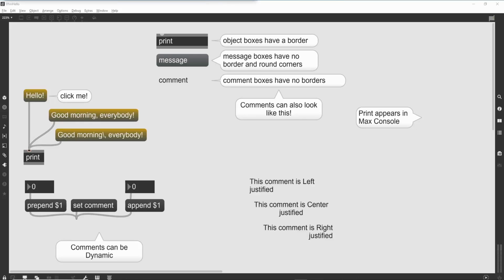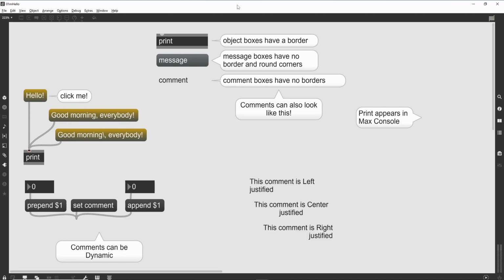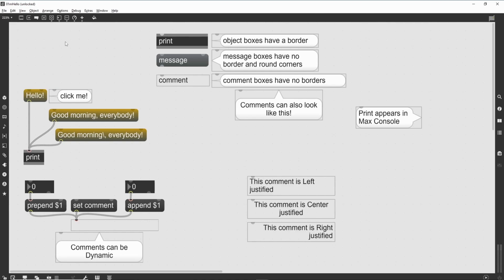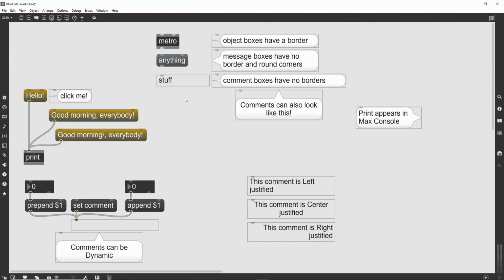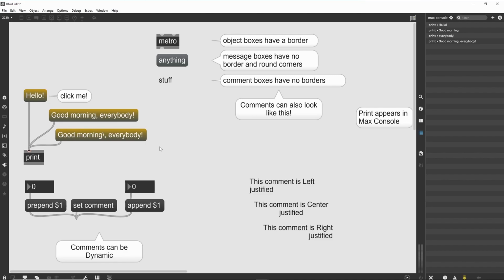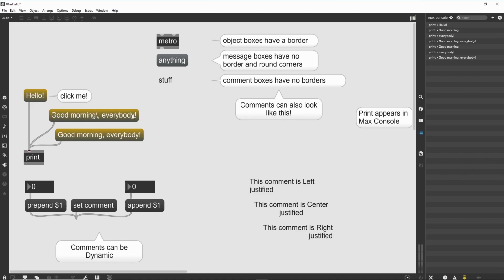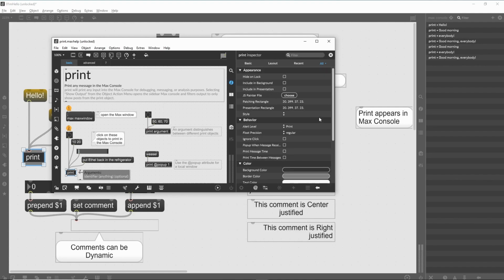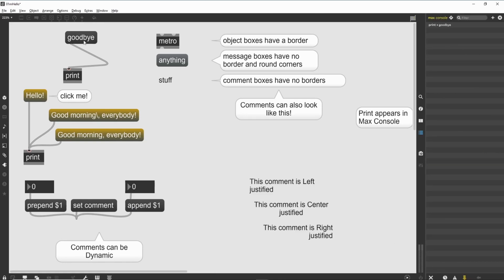Max Tutorials | Max Basic Tutorial 1: Hello | Your First Steps into the World of Max MSP!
Welcome to Max Tutorials, your go-to channel for everything Max MSP! 🎉 In this first tutorial of our Max Basic series, we'll introduce you to the world of Max MSP by creating a simple yet powerful "Hello World!" patch. If you're new to Max MSP or just want to brush up on your skills, this video is for you! 👩‍💻👨‍💻

In Max Basic Tutorial 1: Hello World!, we'll cover:

✅ An overview of Max MSP and its interface
✅ How to create your first "Hello World!" patch
✅ Navigating through different objects and features
✅ Tips and tricks for a smooth Max MSP learning experience

No matter your background or experience level, our easy-to-follow tutorial will guide you through every step of the way. By the end of this video, you'll have a solid understanding of the basics of Max MSP and be ready to dive deeper into this exciting world of interactive audio and visual programming! 🚀

So, grab a cup of coffee ☕, get comfortable, and join us on this incredible journey towards mastering Max MSP. Happy patching! 🎶🎨